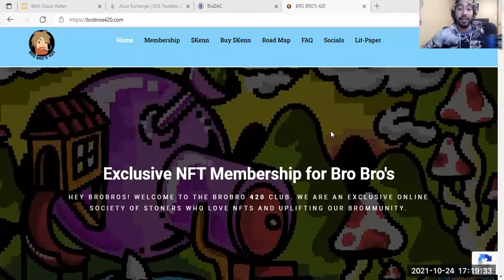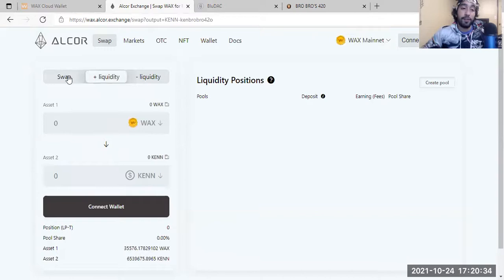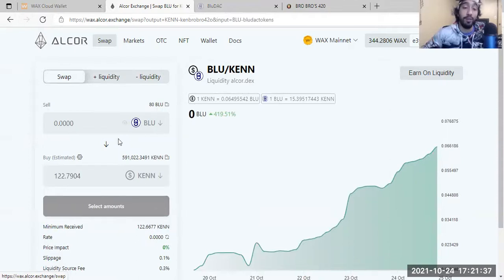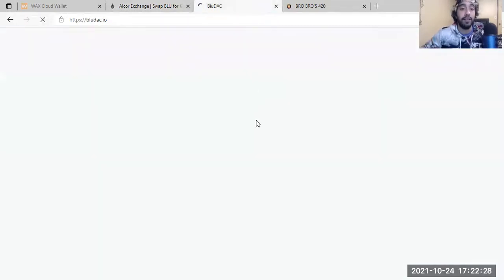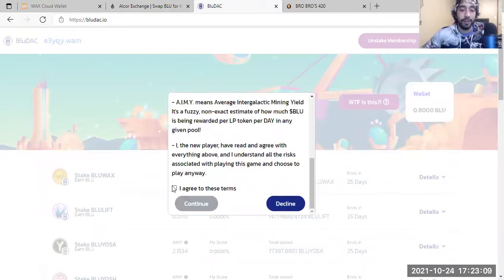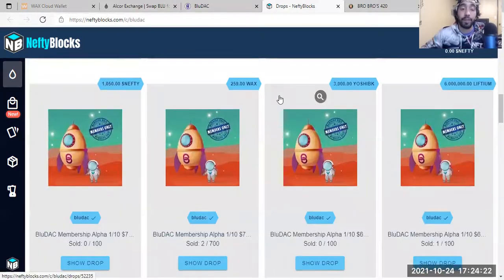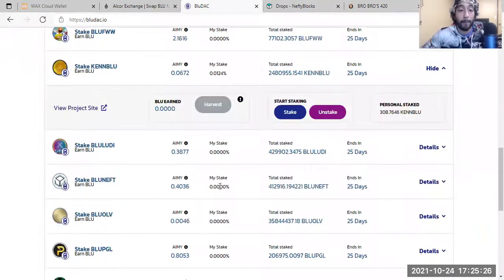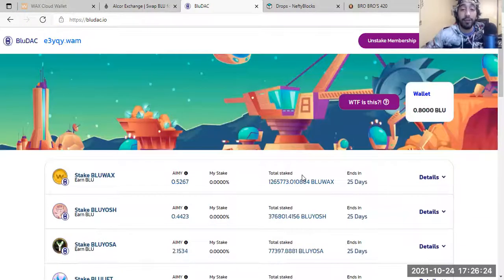How To DeFi: Stake Kenn Bosak $Kenn $Blu Token Provide Liquidity & Earn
In depth video on how to stake and earn cryptocurrency using WAXblockchain DeFi with $Kenn Token and $Bludac Token